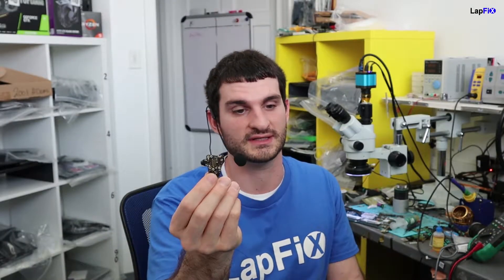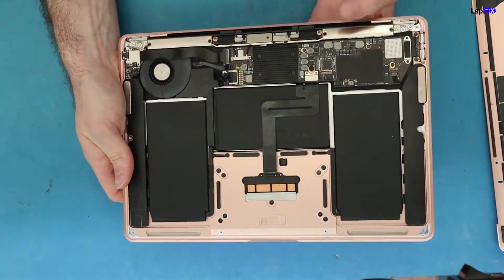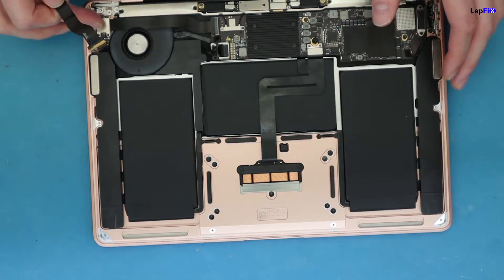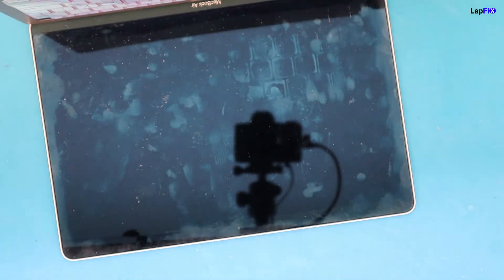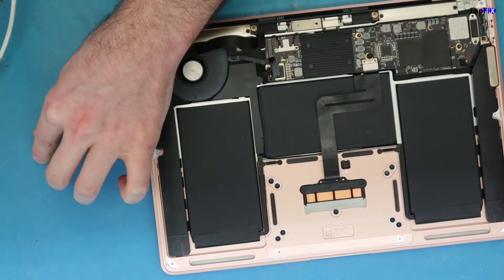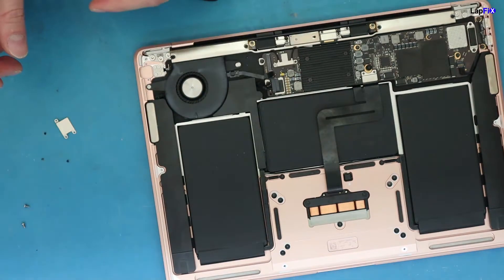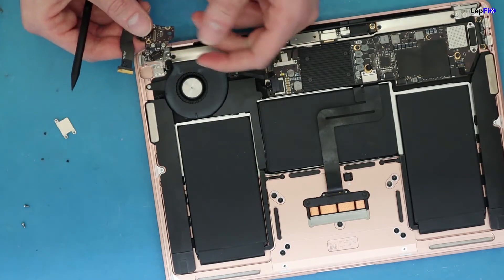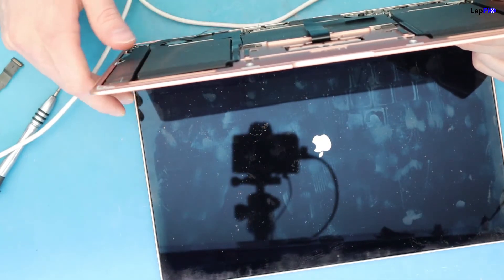How to fix a dead MacBook Air A1932 - Audio Jack Board Replacement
In this video we will go over replacing the MacBook Air A1932 Audio Jack board. This board connect to the power switch and if it is impacted with liquid spill it will cause the MacBook Air not to turn on.

Need help with your data recovery? Visit our repair shop if you are local or mail in your device using the mail-in link :